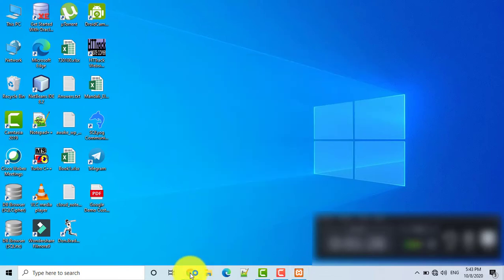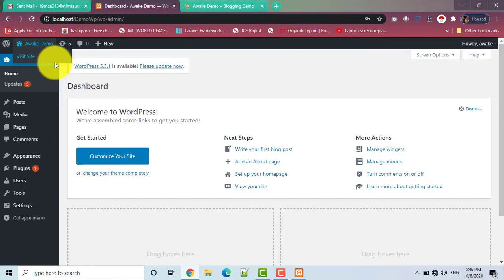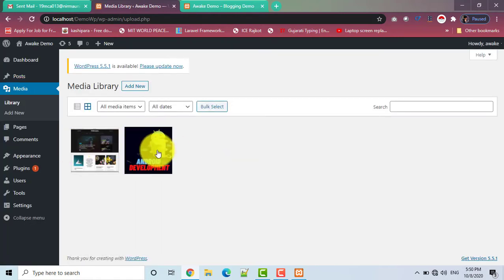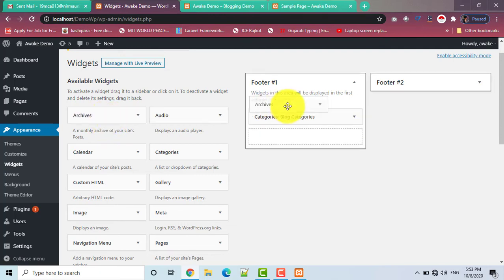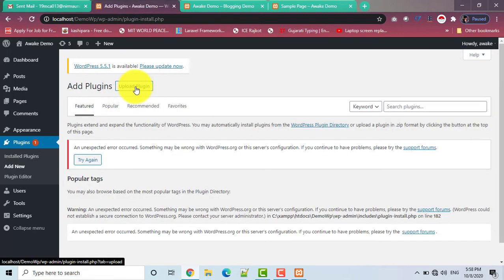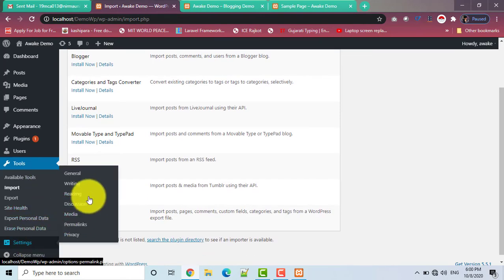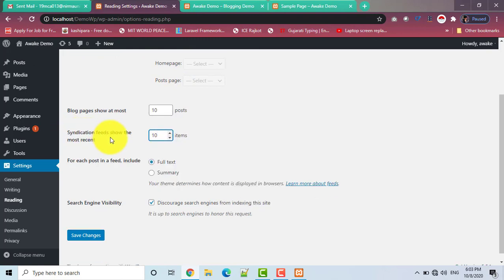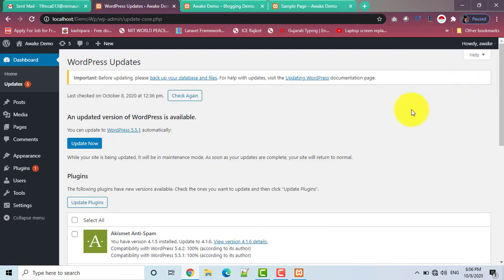WordPress Tutorial - 3 - Dashboard Overview of WordPress Admin Section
In this video, you will learn :
* Complete Overview of Dashboard in WordPress's Admin Section
* How to get Started with WordPress Dashboard